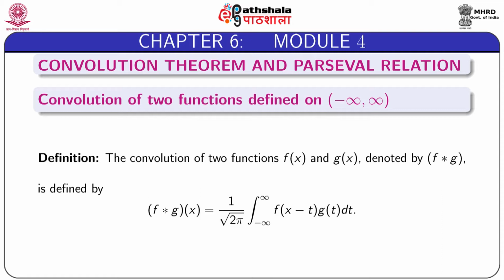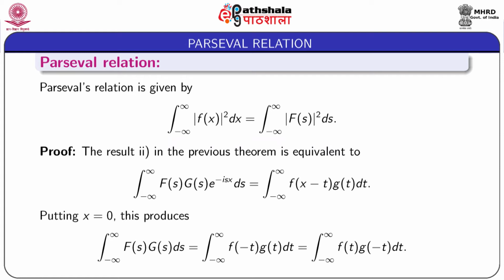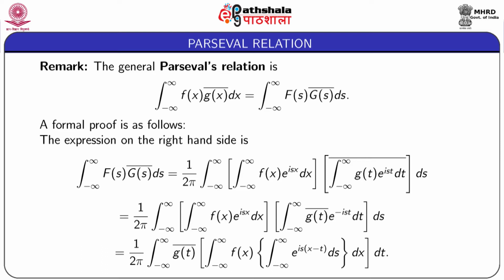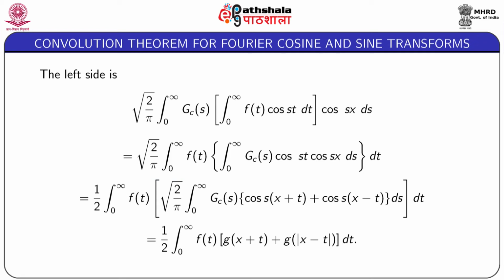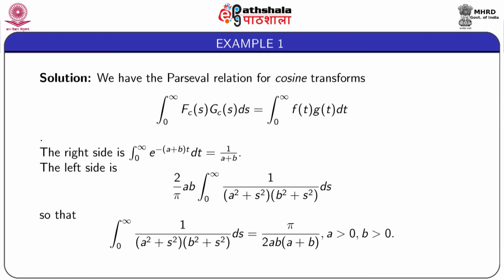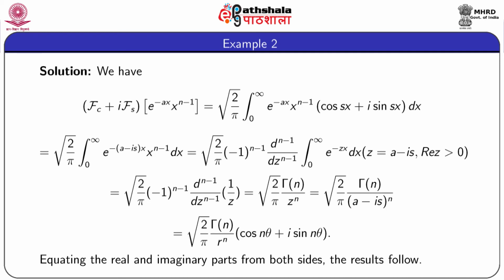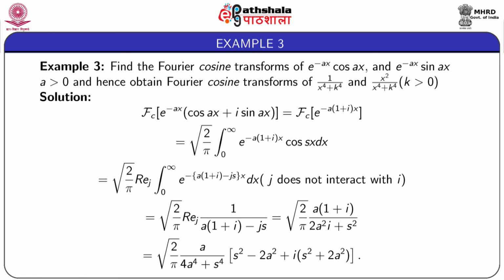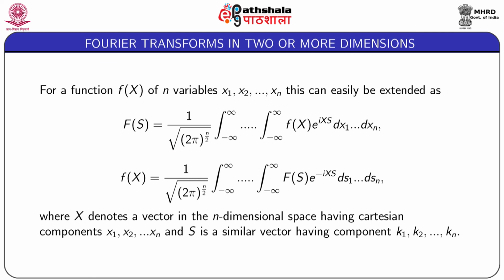M-20. CONVOLUTION THEOREM AND PARSEVAL RELATION